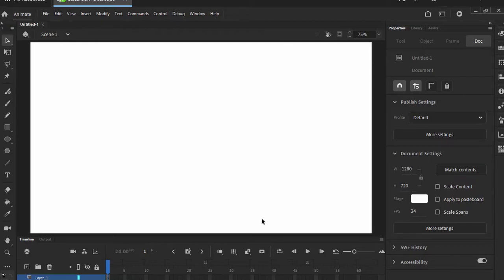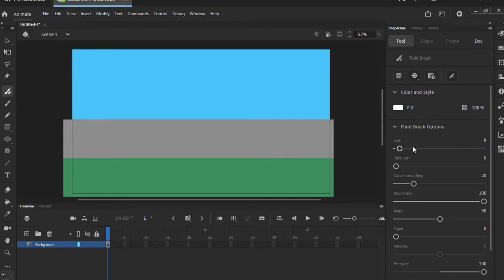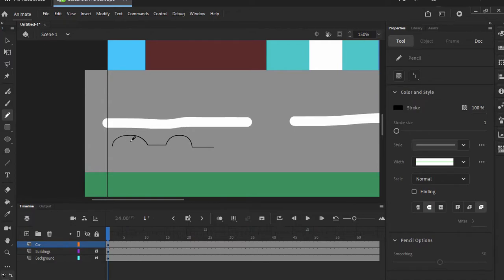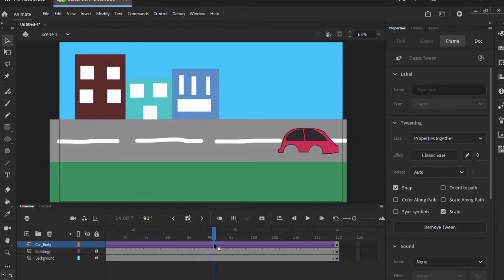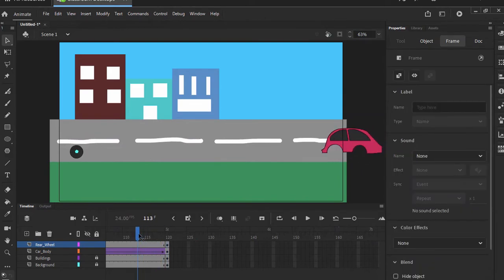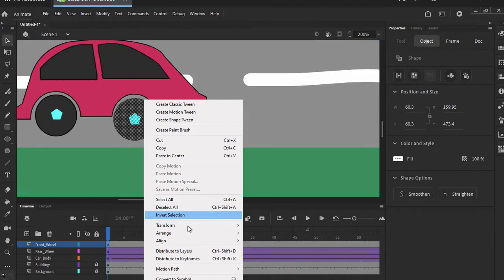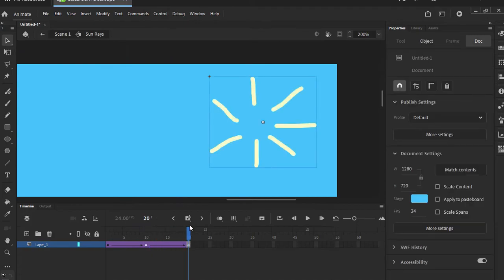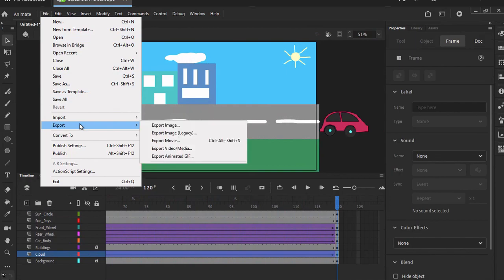Adobe Animate Tutorial